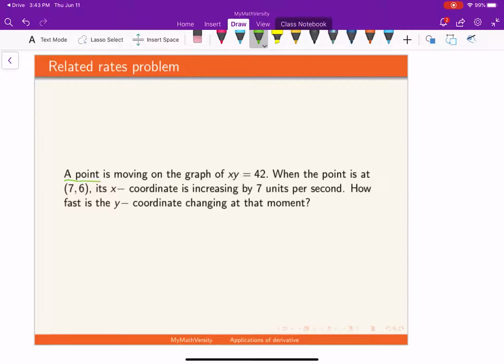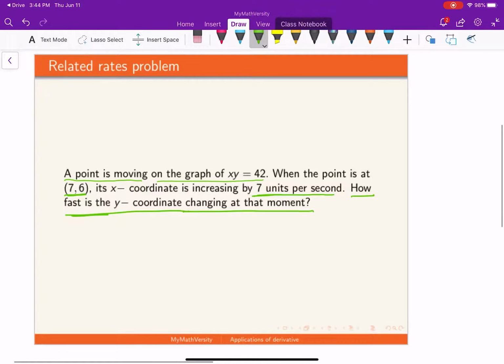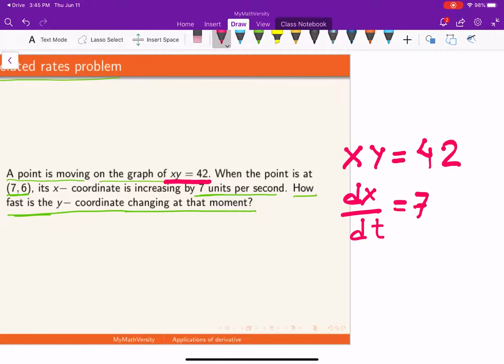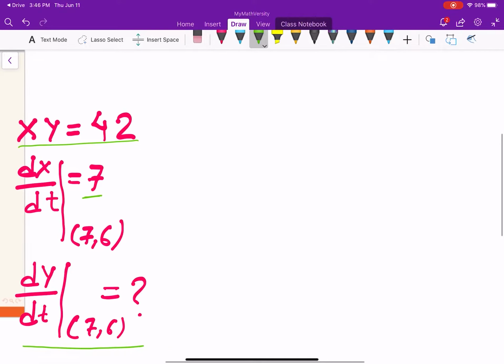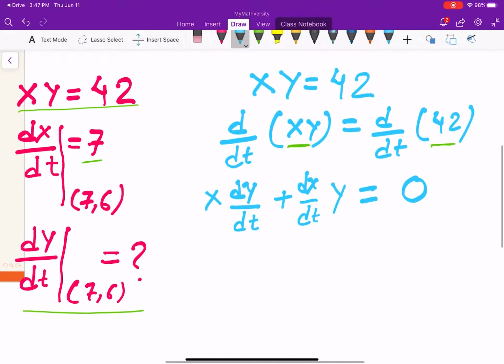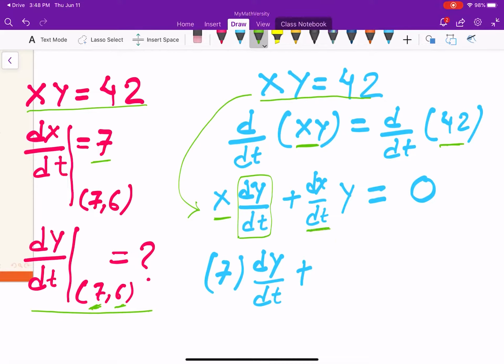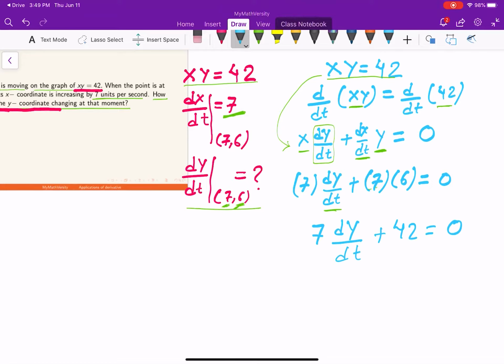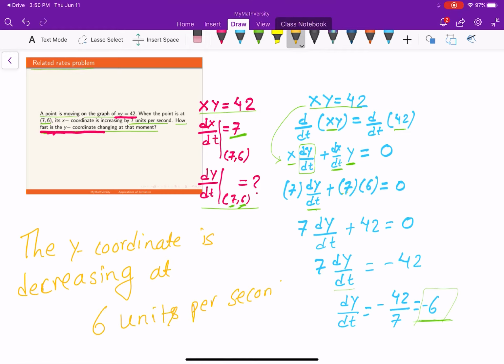Related rates problem: Moving point on a graph of a function